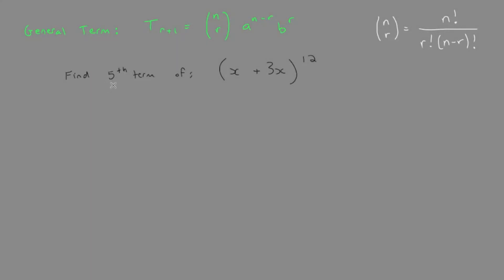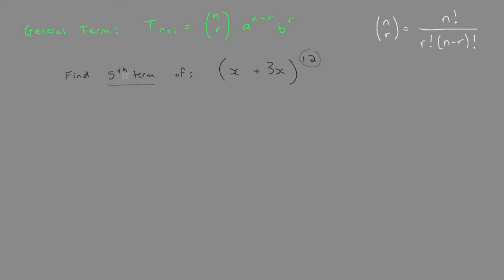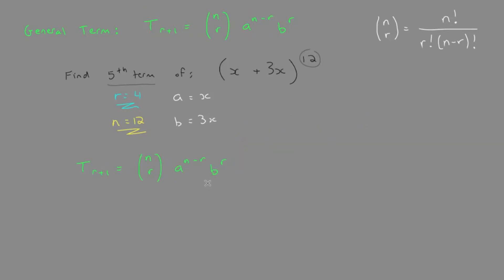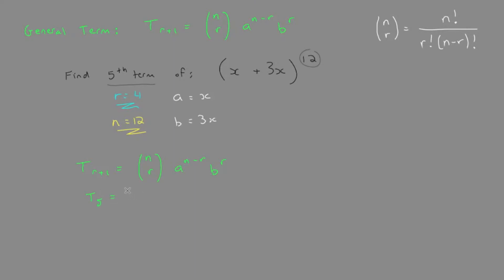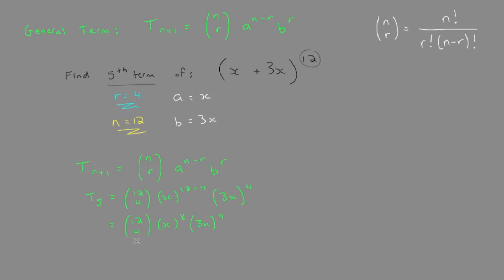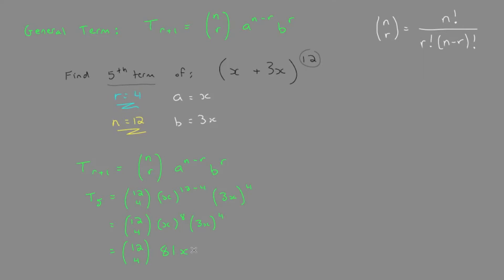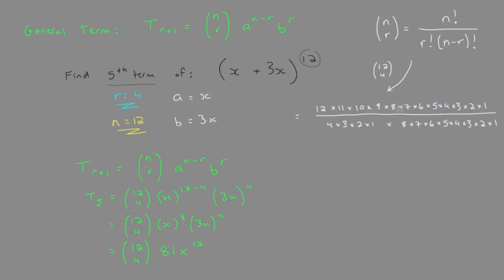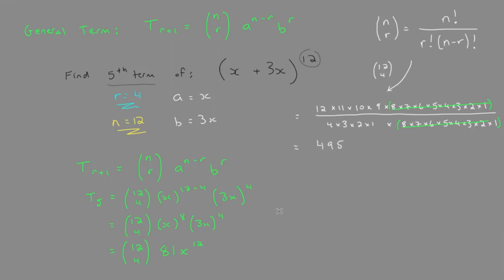Binomial Theorem Problem